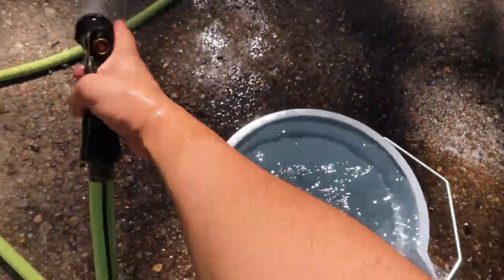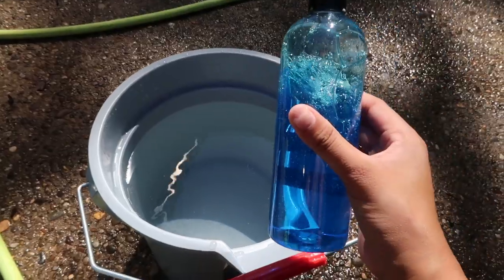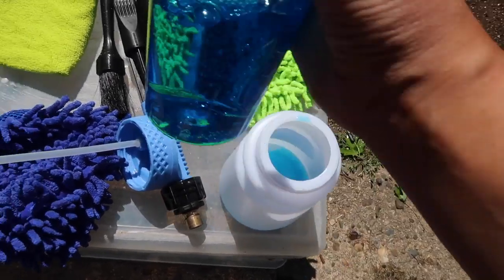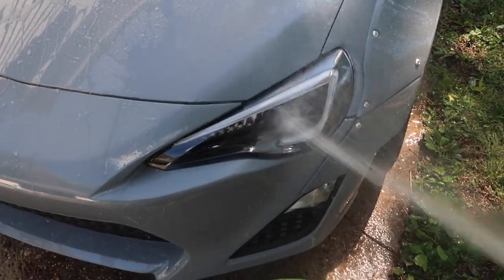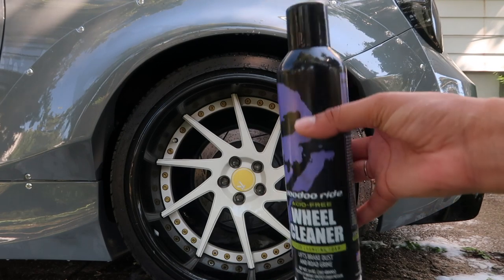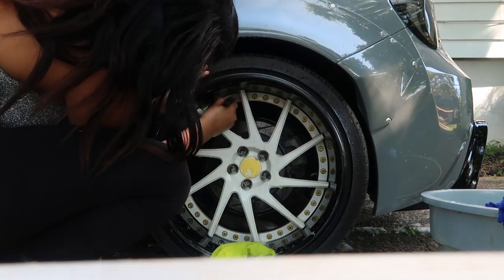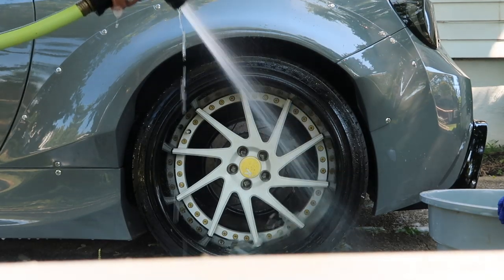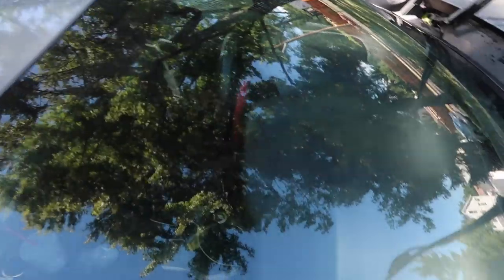WASHING MY ROCKET BUNNY FR-S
Sorry for the wind!!! Today was a nice day to wash my car and it also was a good day to introduce one of the potential products that i will be releasing in the next couple of weeks. I want to continue perfecting my formula and bring you guys along as i test them out! I pre washed my car before i started filming and its mostly because i always feel the need to wash the car twice... Maybe i'm just weird but i've always done this.

Import Evolution : August 31,2019
DCU CENTER WORCHESTER MA